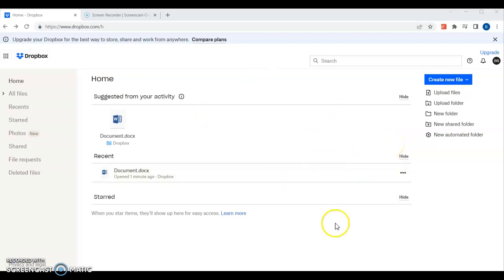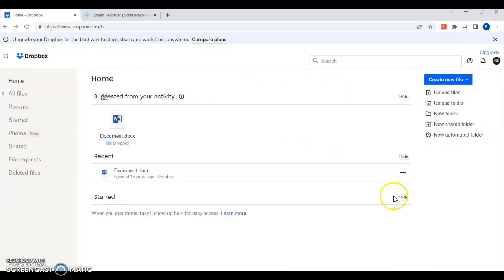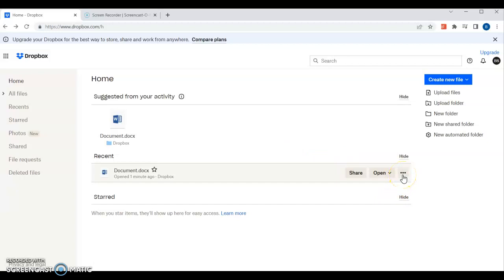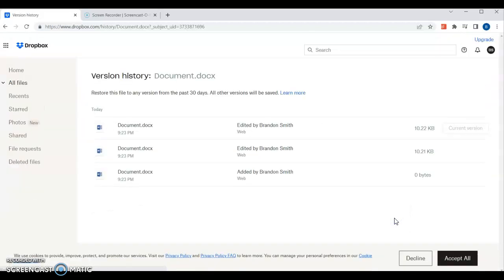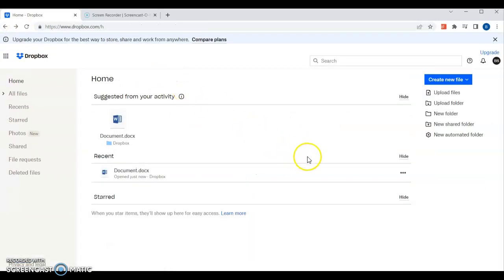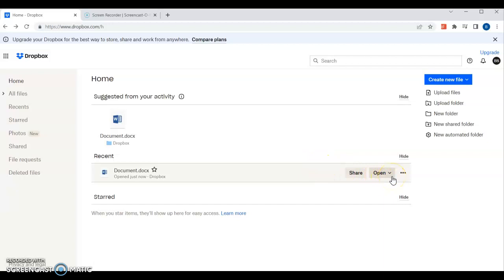3 big ol' dropbox TIPS